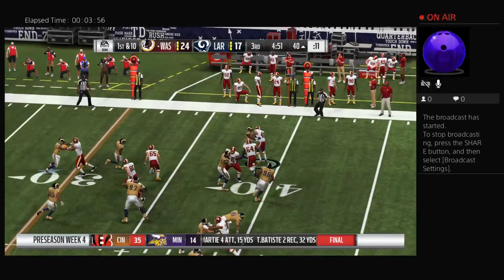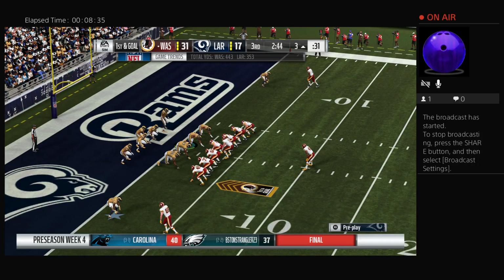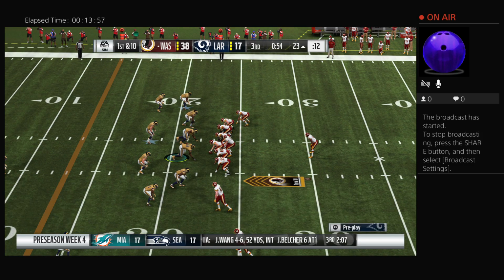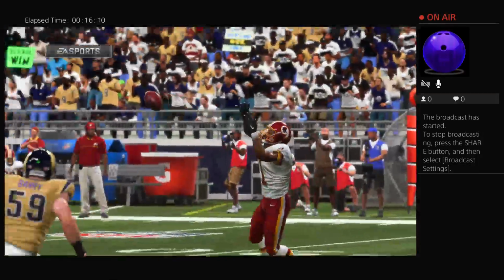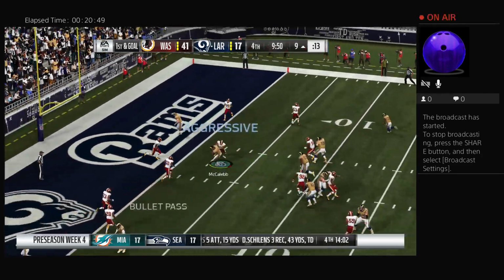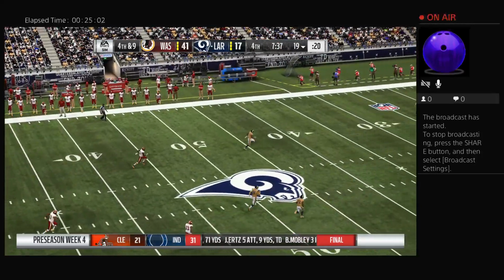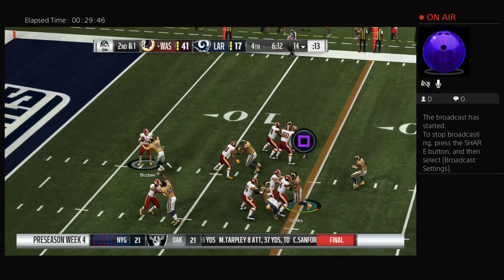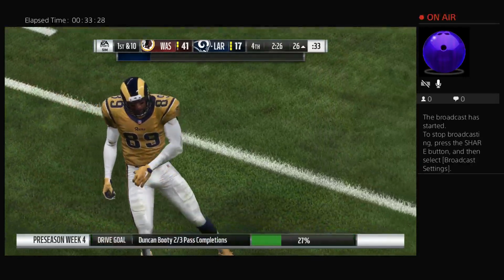Hobaleni's Live PS4 Broadcast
Hobaleni Football Network know as Ram's Place All Time TEXMEX Champion